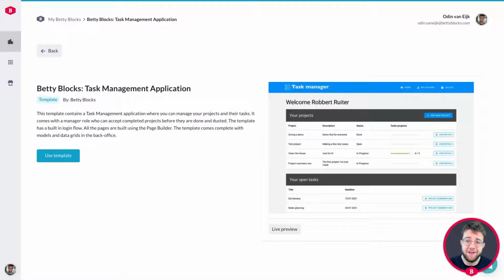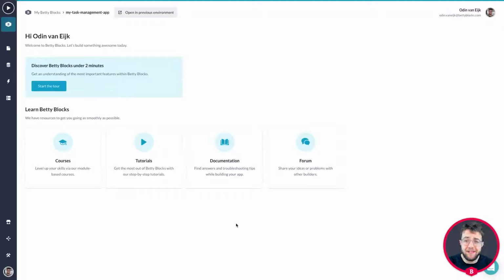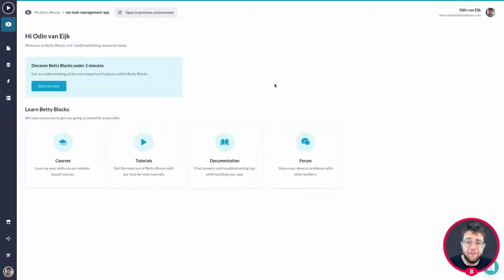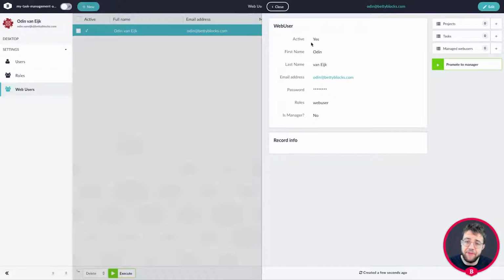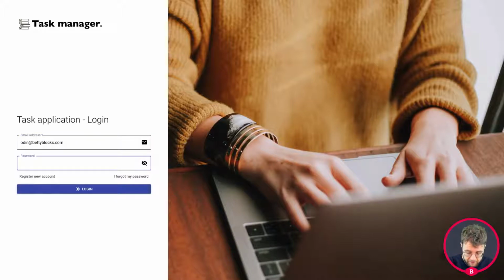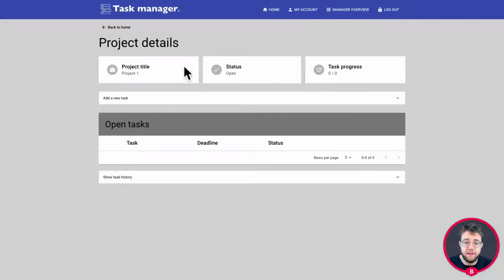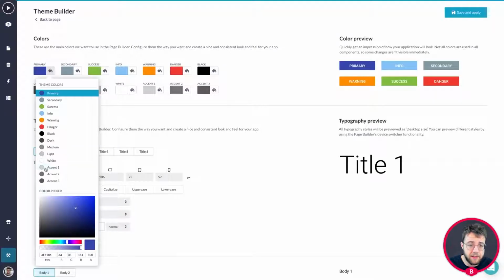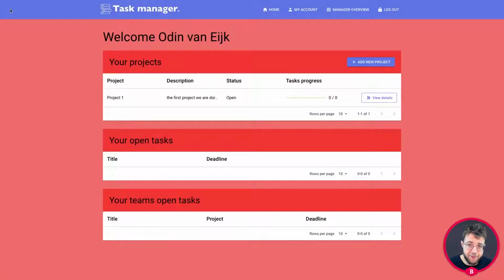Template - Task manager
In this video, you'll learn how to use the task manager public template.